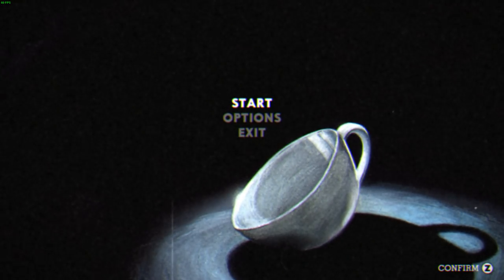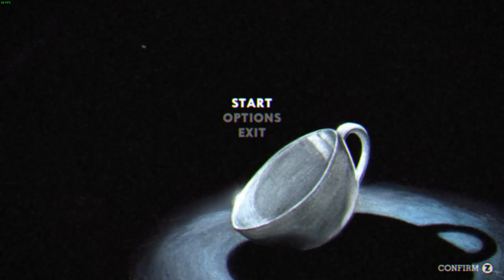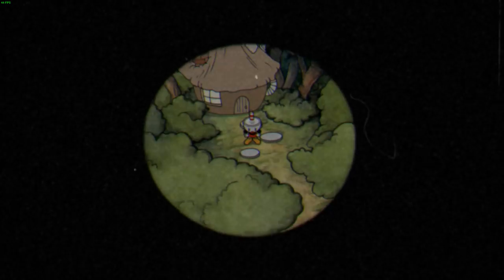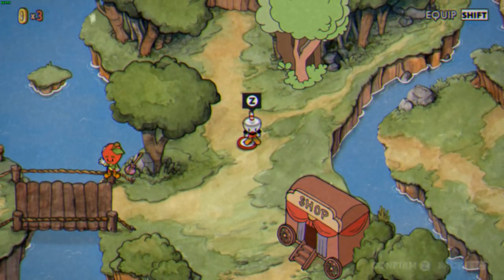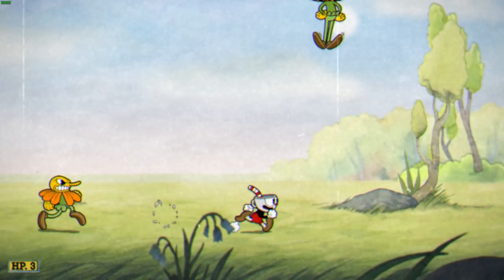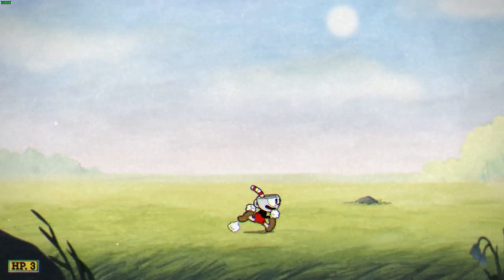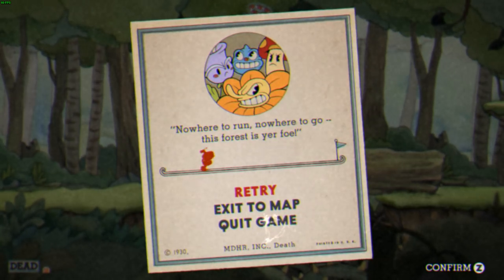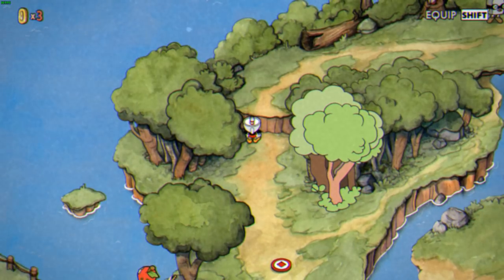This game is so hrad!!! (Cuphead)